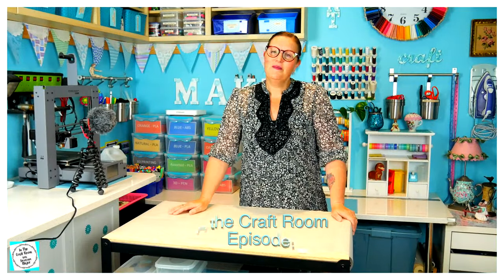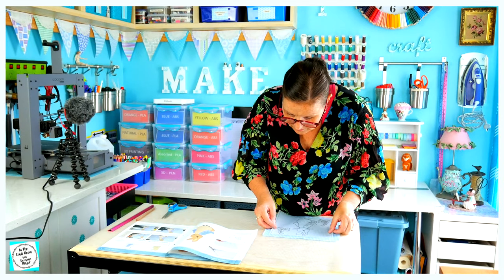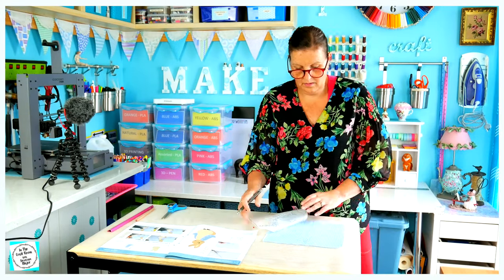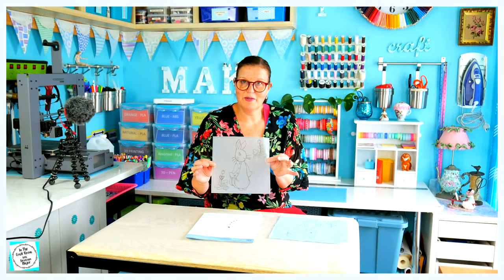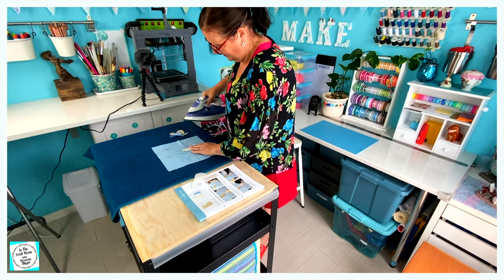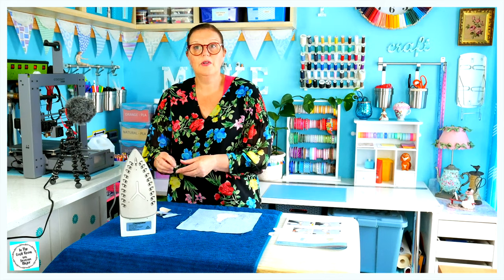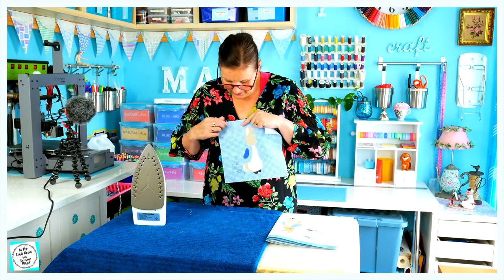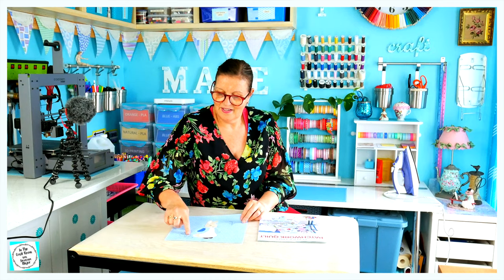Episode 2: Peter Rabbit Patchwork Quilt- Making The Peter Rabbit Applique Square!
In this episode Siouxsan continues to make the first applique character square - Peter Rabbit, as a part of the Peter Rabbit Patchwork Quilt part-works!